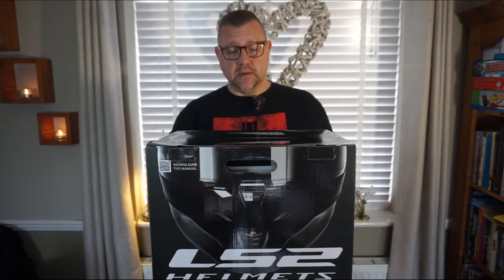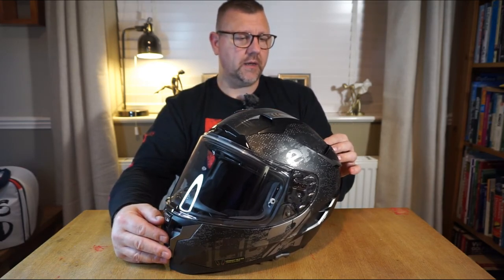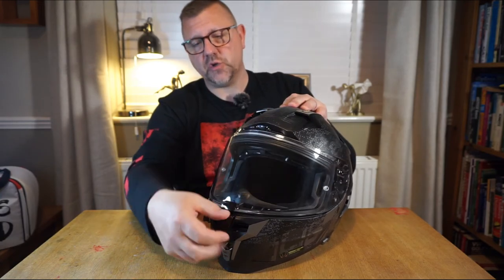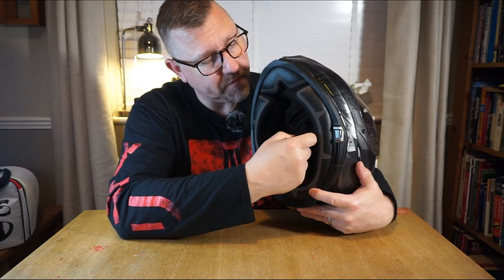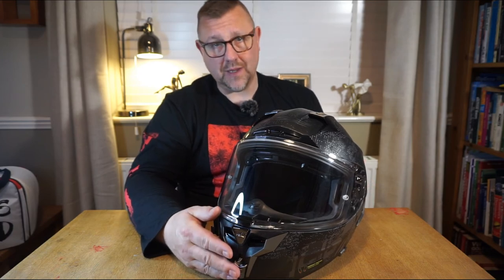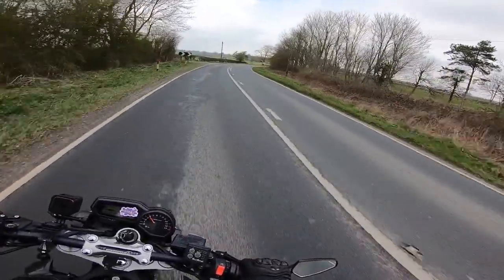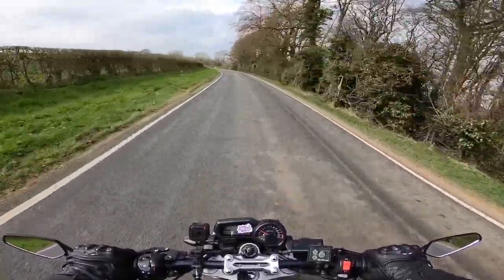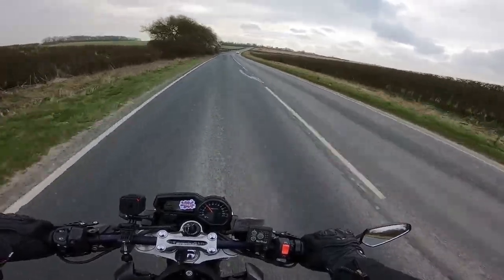LS2 Challenger Helmet Review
This Week, The LS2 Challenger Flex Helmet is reviewed.

I will respond to anyone who does! Join me next week, when I review the Merlin Yoxhall 2 jacket.